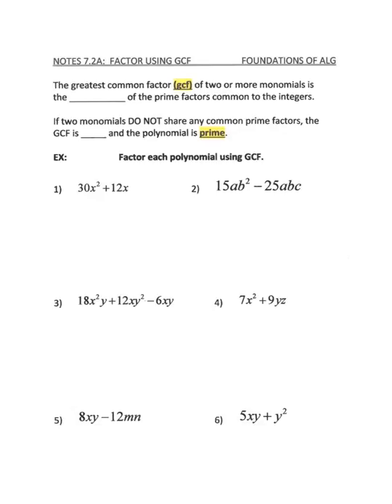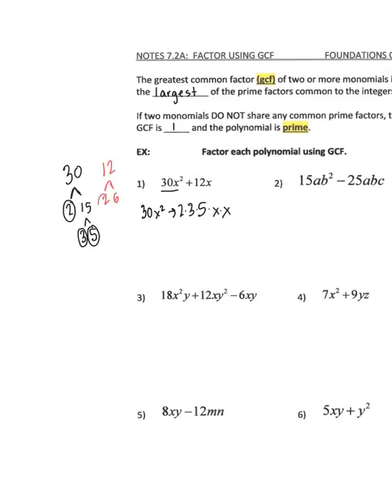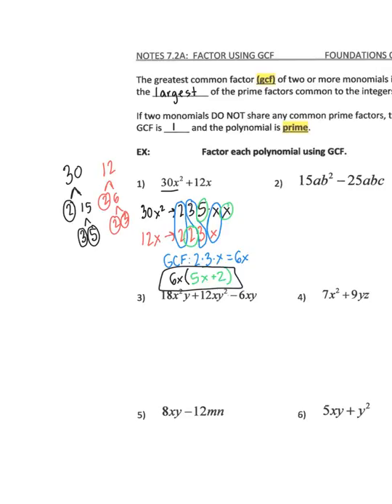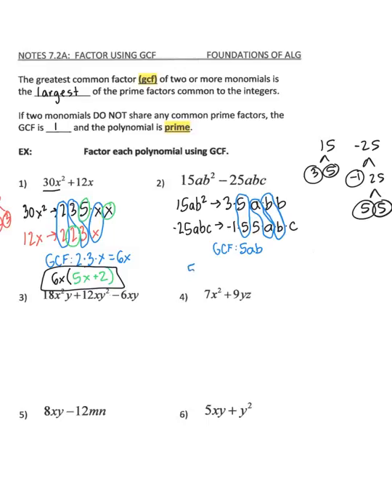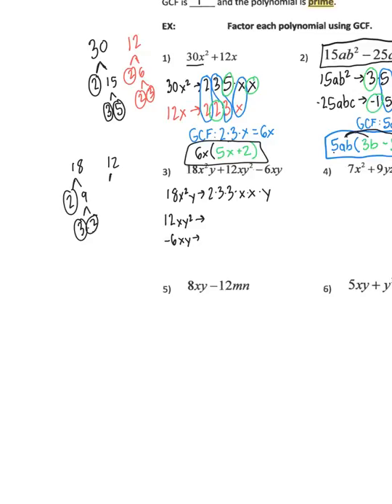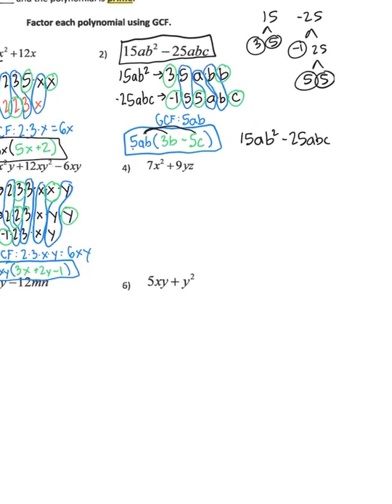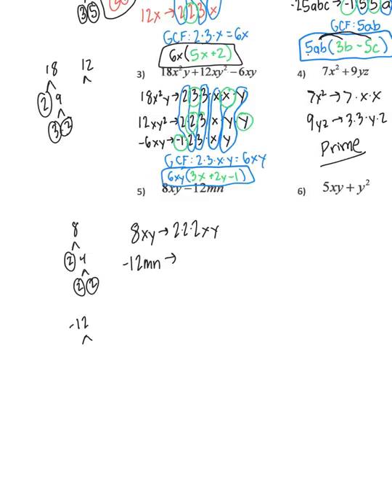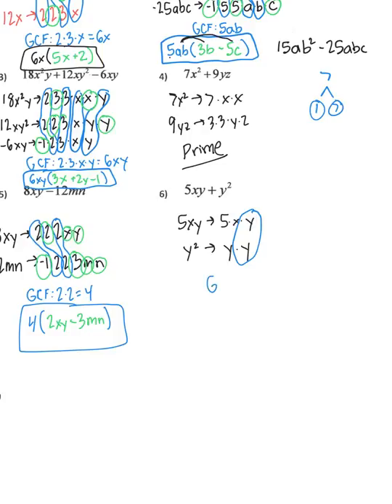7.2 Factor Using GCF